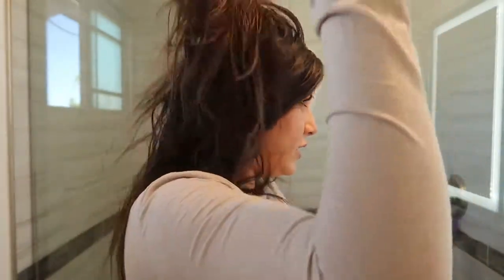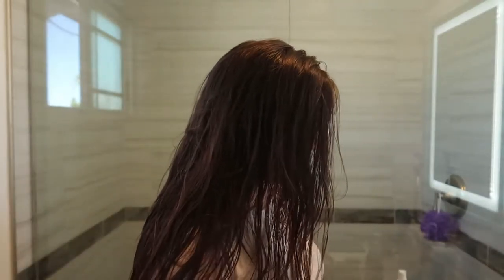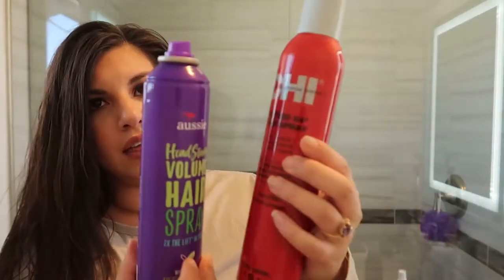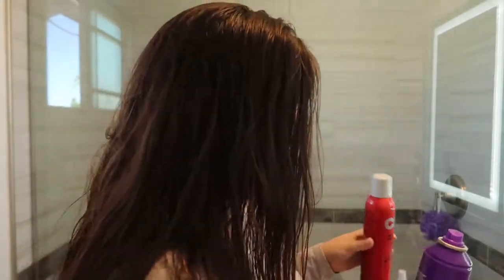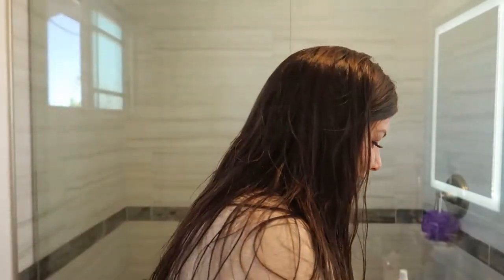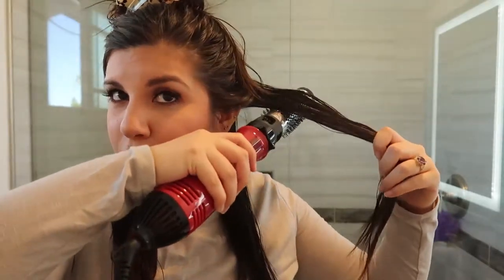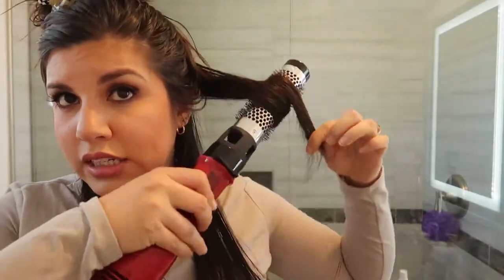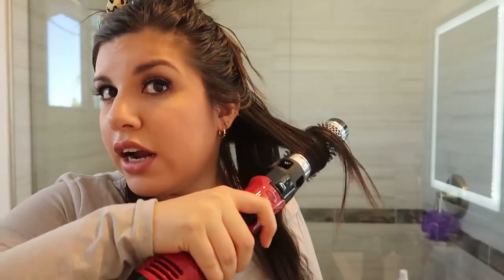How to use The Revlon Hot Air Brush | Blowout from Home | Bianca Janel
Hey Guys! ♡

I am coming to you with another hair tutorial! These are some of my favorite videos to film! I picked up this Revlon Hot Air Brush Kit for only $20 at Target! I know a lot of people have done tutorials on the other revlon hot air brush, but I wanted to try something different and I really ended up loving it!

IS there another hair tool you want to see a review on?

Shop Items from Video:
Revlon Hot Air Brush
Chi Enviro 54 Hairspray
Chi Iron Guard Heat Protector

This is the equipment I use to film:
Smith-Victor Ring Light
Cannon G7x Camera

TRACKS IN VIDEO: ♪ ♫ ♩ ♬

BIANCA JANEL
Facebook➼ @biancajpadilla